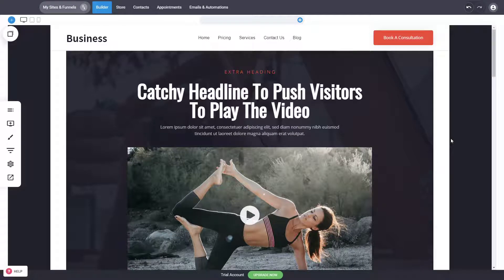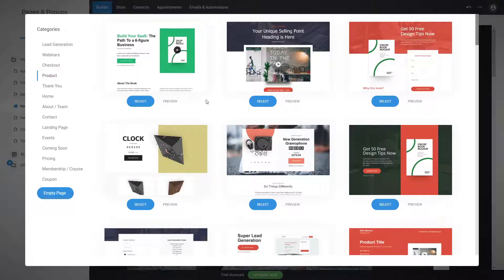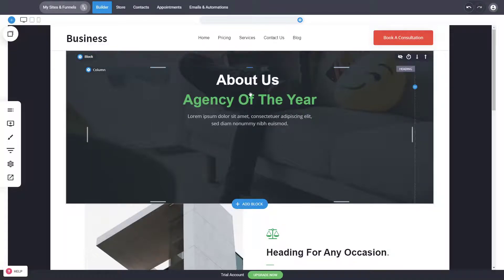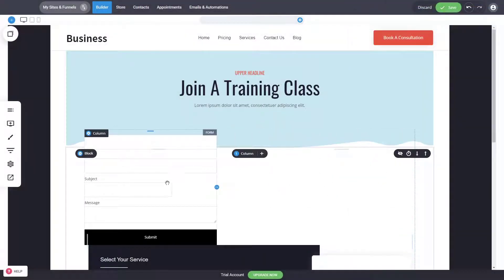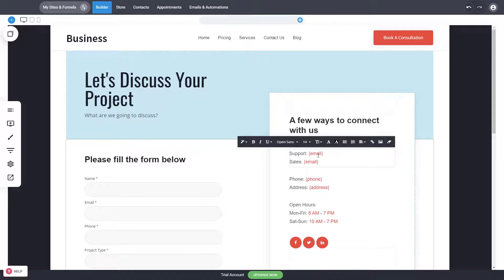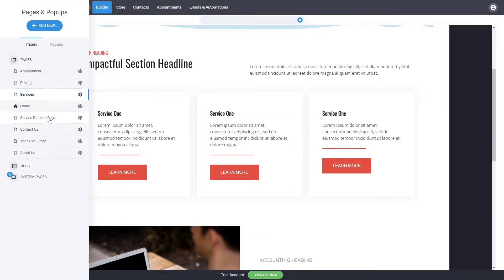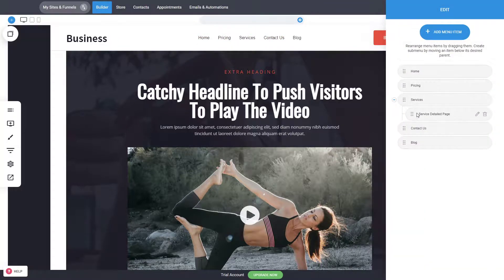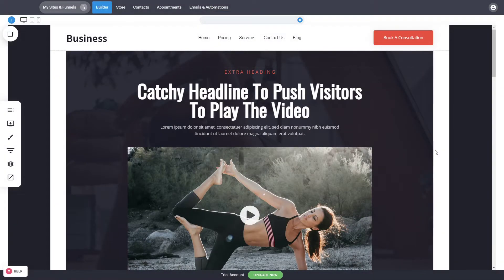Creating Inner Website Pages [Lesson 4 - Building A Website]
Wondering what pages to build inside your website? We will talk about the different types of pages and what you need to have inside your website + start building those pages with 0 coding skills.

You want the whole platform under your brand? Check our Free Agency Academy